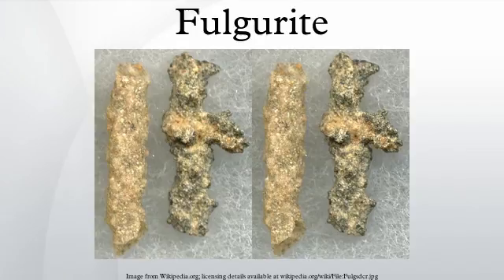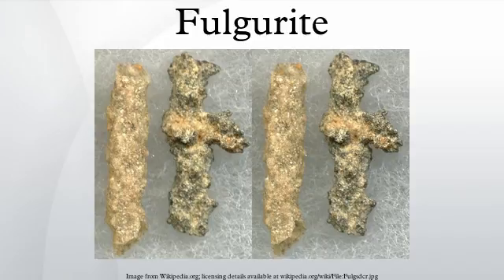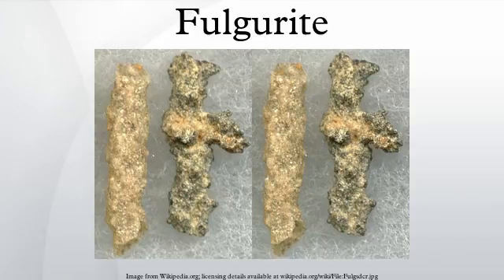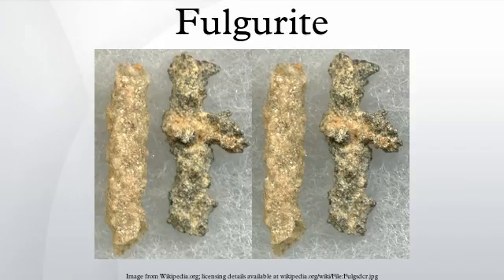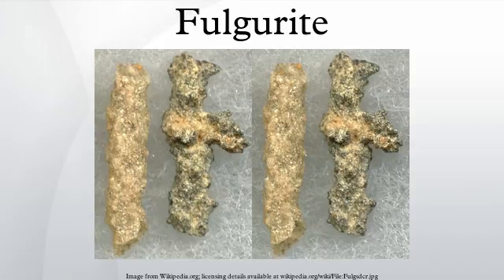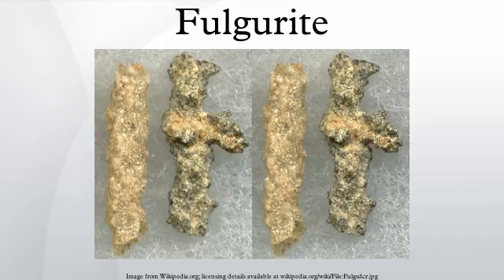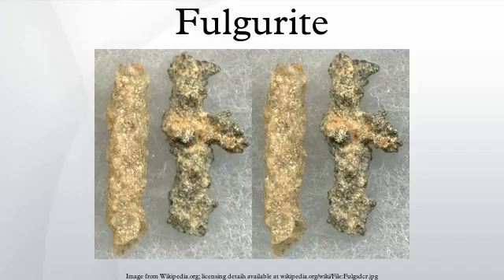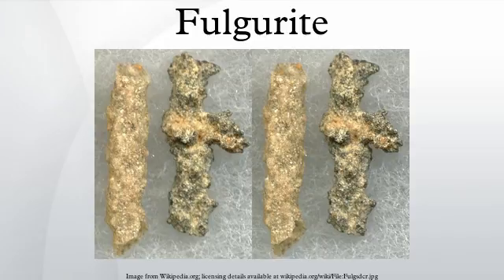Fulgurite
Fulgurites are classified generically as a variety of the mineraloid lechatelierite, although their absolute chemical composition is dependent on the physical and chemical properties of target material affected by the discharge of cloud-ground lightning. They are commonly hollow and/or branching assemblages of glassy, protocrystalline, and heterogeneously-microcrystalline tubes, crusts, slags, vesicular masses, and clusters of refractory materials that often form during the discharge phase of lightning strikes propagating into silica-rich quartzose sand, mixed soil, clay, caliche and other carbonate-rich sediments, humic sediments, conductive biomass, or anthropogenic materials having similar compositions. Colloquially, they have been referred to as petrified lightning. Fulgurites are homologous to Lichtenberg figures, which are the branching patterns produced on surfaces of insulators during dielectric breakdown by high-voltage discharges, such as lightning.